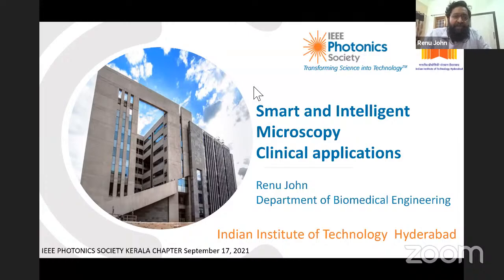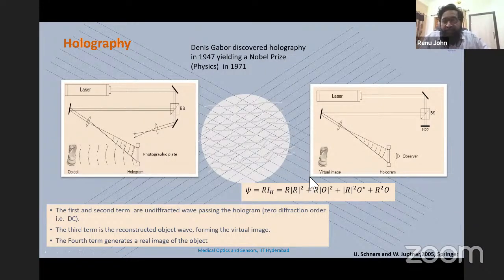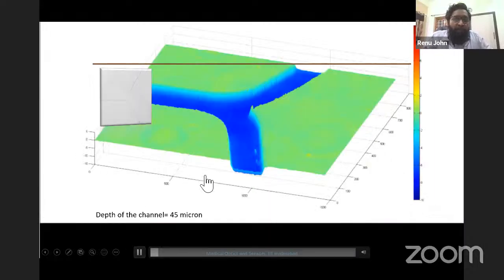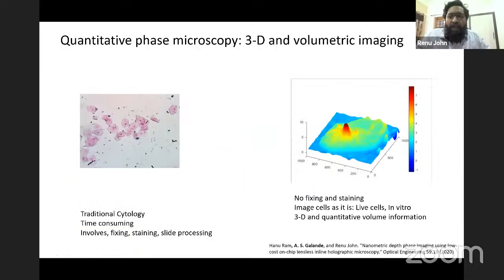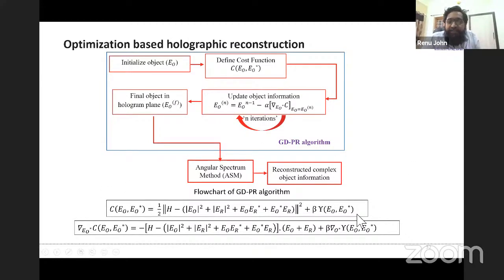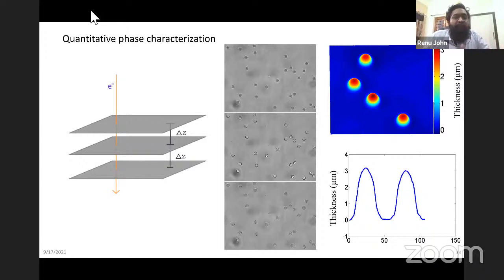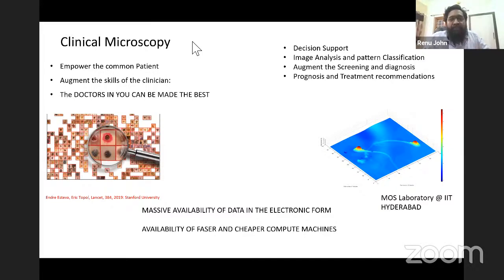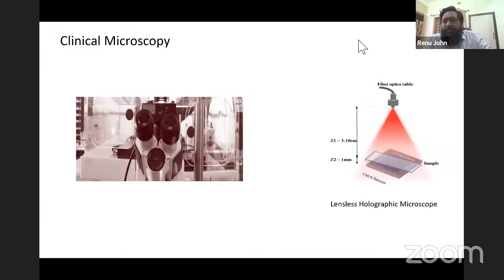Session on Smart and Intelligent Microscopy: Clinical Applications